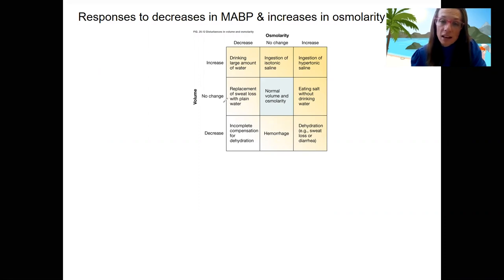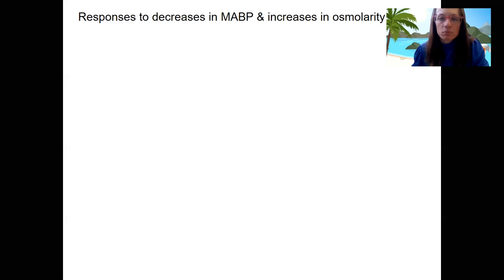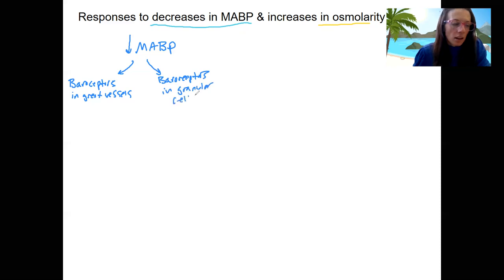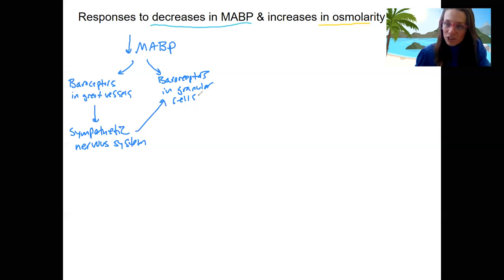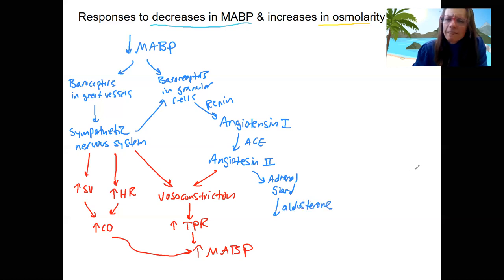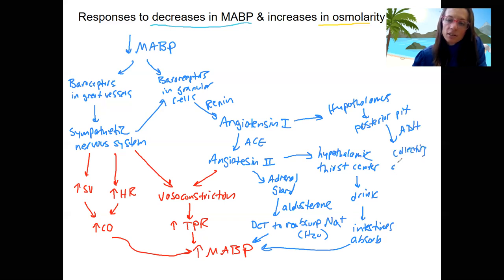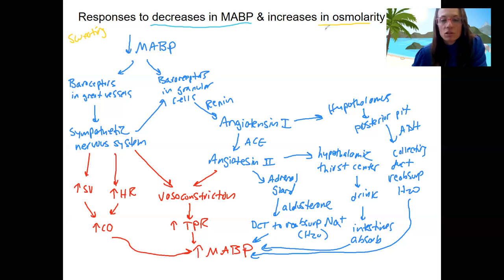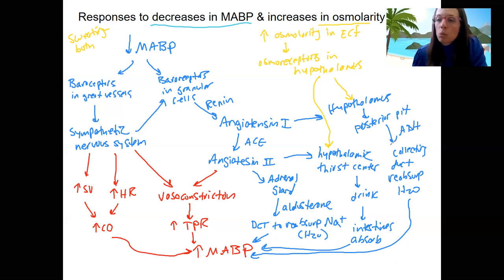14.7 MABP and osmolarity 2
Explain the role of hypothalamic osmoreceptors in regulation of body osmolarity.

Explain the importance of regulating both fluid volume and osmolality and describe changes to body fluid compartment volumes and osmolarity when a person drinks a large volume of pure water, and then explain the compensatory mechanisms that attempt to restore normal volumes and osmolarity.

Explain what happens to blood pressure when blood volume decreases significantly due to dehydration or hemorrhage, compare changes in body osmolarity in dehydration and hemorrhage, and describe the compensatory mechanisms used to restore blood pressure

Explain how the cardiovascular, endocrine, and urinary systems monitor blood volume and/or blood pressure and describe the integrated responses of the cardiovascular, endocrine, and urinary systems to low blood pressure